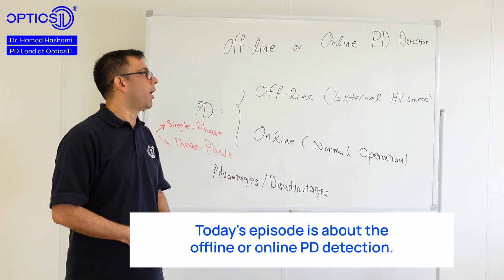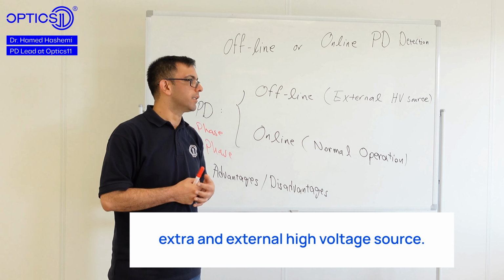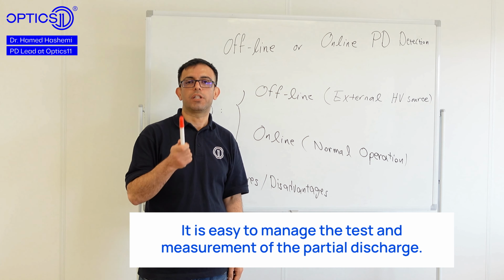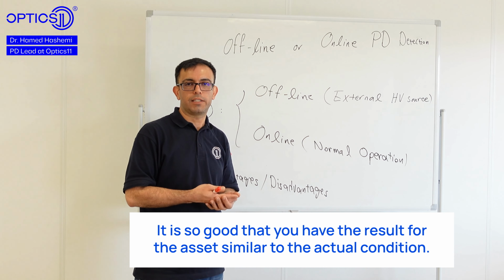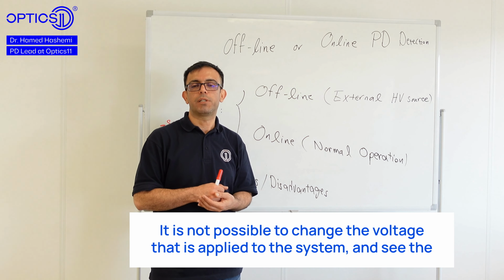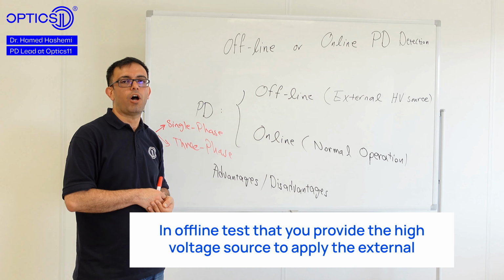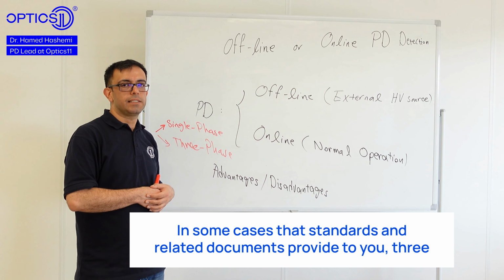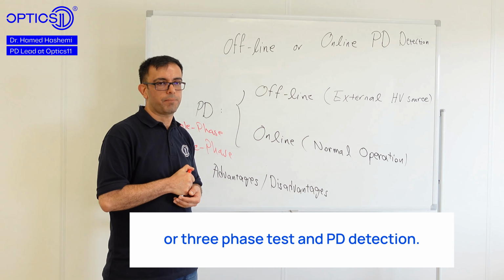Episode 13 - PD Academy - Online and Offline PD Detection